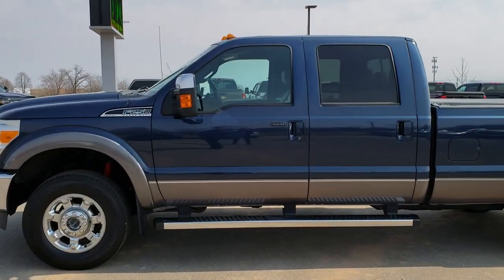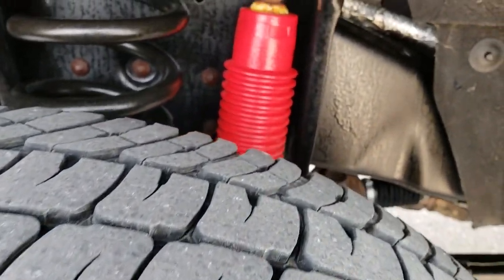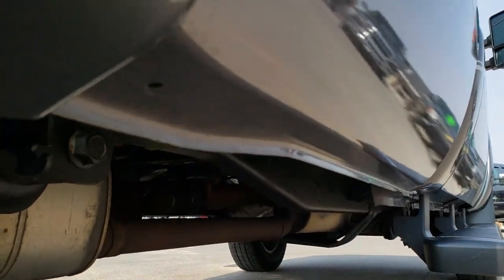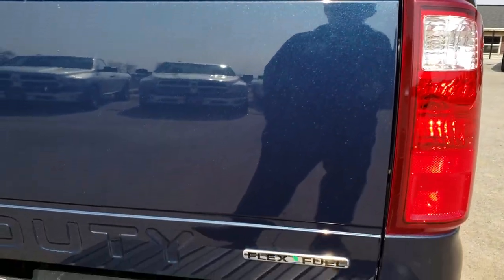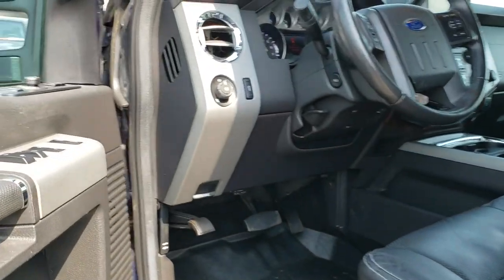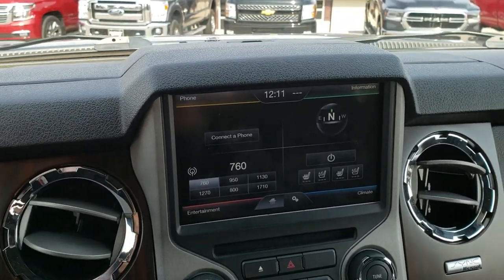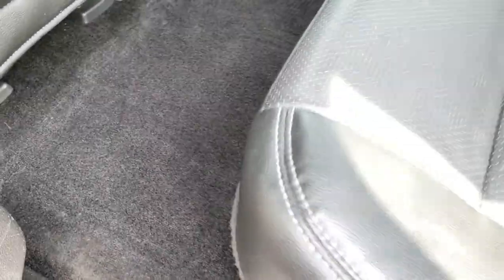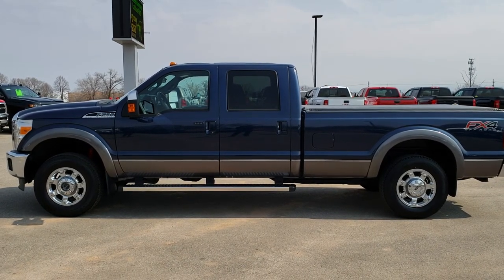2014 FORD F250 CREW LONG LARIAT GAS WALK AROUND REVIEW SOLD! 10016 FOND DU LAC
2014 FORD F250 CREWCAB LONGBOX GASSER IN BLUE JEANS METALLIC

2014 FORD F250 CREWCAB LONGBOX GASSER IN BLUE JEANS METALLIC

STOCK: 10016
PRICE: $36,499
MILES: 32,123
MAKE: FORD
MODEL: F250
VIN: 1FT7W2B62EEB05983
LOCATION: FOND DU LAC OSHKOSH WISCONSIN, 54937 TRUCKS ON 41

1 OWNER! CLEAN TITLE HISTORY! 6.2 Liter V8 SOHC Engine with Flex fuel capabilities E85, 385 Horsepower, Full Four Door Crew Cab, Long Box 8 Foot Longbox, Lariat Package, 6 Speed Automatic Transmission with Optional Manual Tap Shift, Turn Dial 4x4 Four Wheel Drive 4WD, FX4 Offroad Suspension Package, Reverse Backup Camera Rearview Camera, Non Smoker, Dual Power Air Conditioned Ventilated and Heated Seats, Black Ebony Leather Seats, Captains Chairs, Memory Driver's Seat, Access Soft Rollup Tonneau Cover, Full Towing Package with Receiver Trailer Hitch, Wiring and Transmission Cooler Tow Package, Factory Brake Controller, Powerscope Tow Power Mirrors that Power Telescope and Power Fold in with Built-in Directional Signals, Advancetrac with Electronic Stability Traction Control, HDC Hill Decent Control, 3.73 Gears wih Electronic Limited Slip Differential, Michelin LTX LT275/70 R18 Tires, Factory Alloy Premium Rims with Chrome Covers, Four Wheel Disc Brakes, Factory Chromed Stepbars, Spray-in Bedliner, Bedrail Covers, Clearance Lights, Fog Lights, Raise Assist Tailgate, Reverse Sensors, Securicode Driver Side Doorcode Keyless Entry, Locking Tailgate, Chrome Tipped Exhaust, Chrome Trimmed Grill, Chrome Trimmed Mirrors, AM / FM Radio Tuner, Sirius/XM Satellite Radio Capabilities Sirius / XM, CD Player, MyFord Touch System, Sony Premium Audio Sound System, Microsoft SYNC System with Bluetooth, Hands-Free Audio System Blue Tooth, Factory Subwoofer, SD Card Slot, USB Jack Portable Audio Connection, Keyless Entry with Factory Remote Start, Power Sliding Rear Window Rear Window Defroster, Adjustable Height Seatbelts, Driver and Passenger Front Air Bags, L.A.T.C.H. Child Safety System, Side Curtain Air Bags SRS Safety Restraint System, Multi-Function Steering Wheel Controls, Compass, Outside Temperature Display and Mileage Display, Dual Multi-Zone Climate Control , Power Adjustable Pedals, Weathertech Floormats, Woodgrain Dash Trim, Air Conditioning AC, Cruise Control, Power Locks, Power Windows, Automatic Headlights Autolamp, Tilt/Telescope Steering Wheel, 110V / 150W Auxiliary Power Outlet, Blue Jeans Metallic over Sterling Grey Metallic! ONE OWNER! CLEAN AUTOCHECK! Very very clean inside and out! This is one of the sharpest 2014 Ford F250 crewcab longbox 3/4 ton gas trucks on our lot! Make your move before this super clean 4wd is gone!

STOCK: 10016
PRICE: $36,499
MILES: 32,123
MAKE: FORD
MODEL: F250
VIN: 1FT7W2B62EEB05983